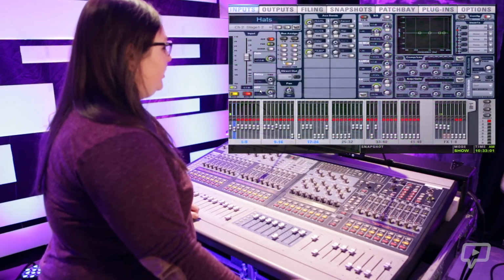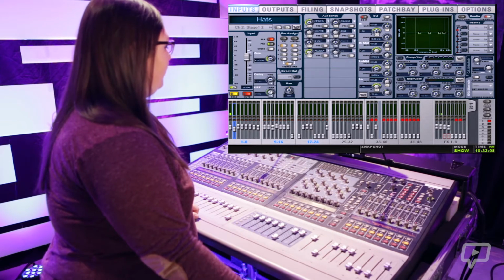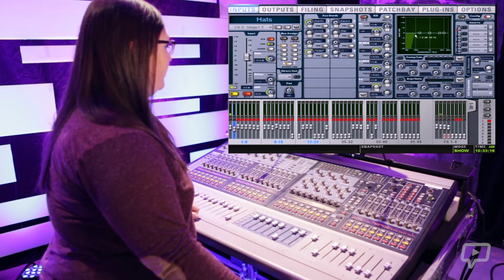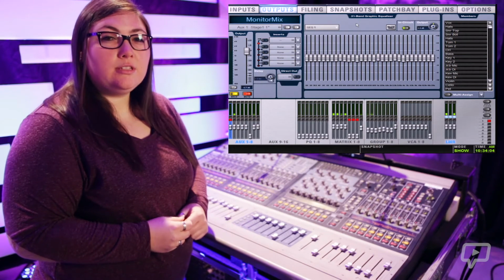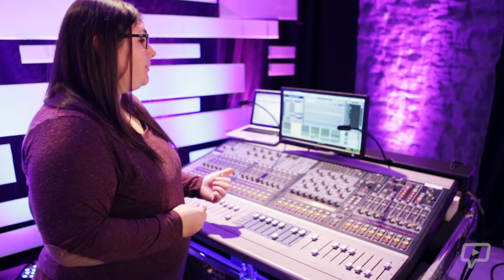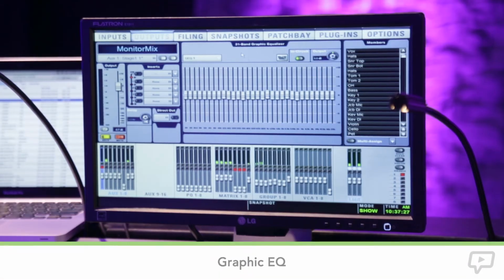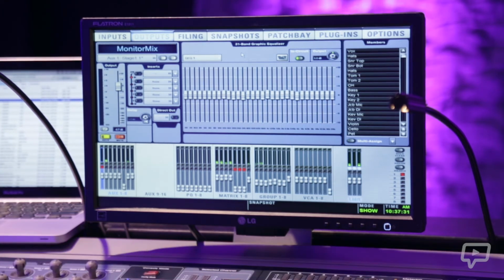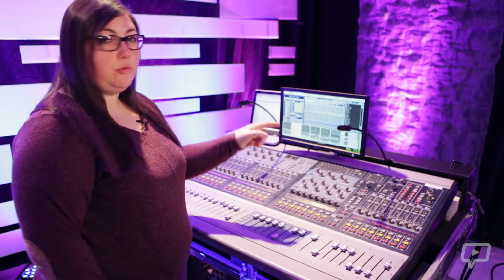Channel Strip vs Output EQ (Understanding Equalizers Chapter 1)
n this video we will discuss the difference between channel strip and output equalizers, talk about the different types of EQ and reveal some tricks to demystify the EQ’ing process.